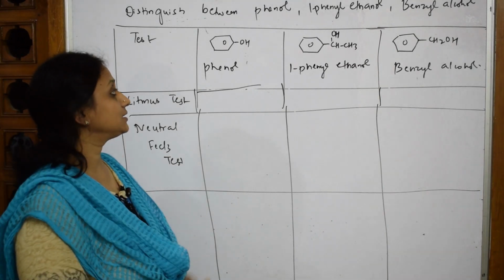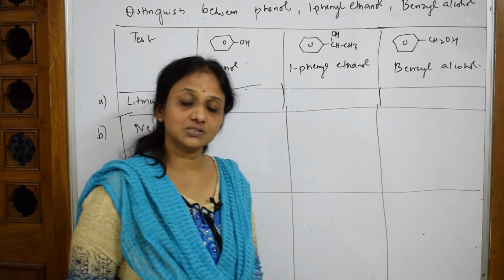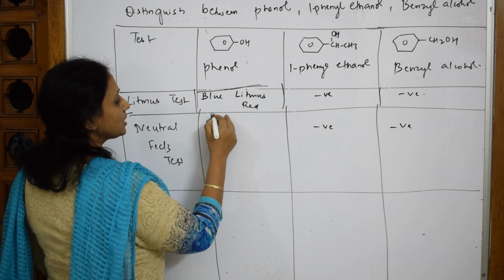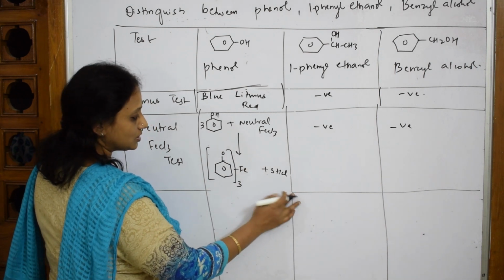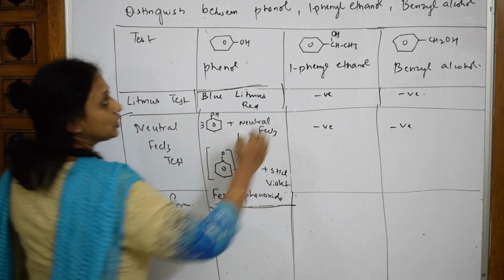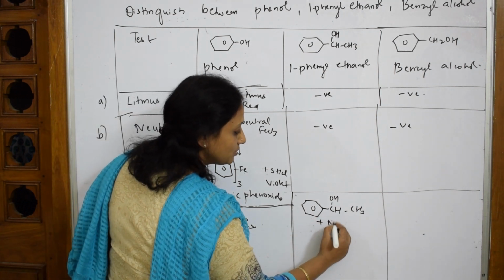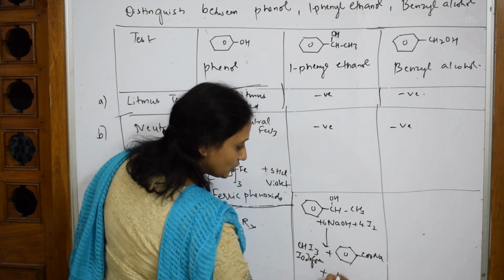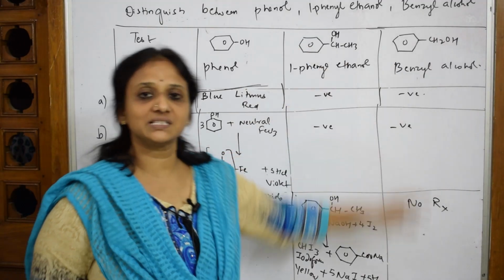27-Tests between phenol, 1-phenyl ethanol & Benzyl Alcohols |Part-6|class 12 | chemistry |tricks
This video explains distinguishing tests between phenol, phenyl ethanol & Benzyl Alcohol.

 BIOMOLECULES

 CHEMICAL BONDING